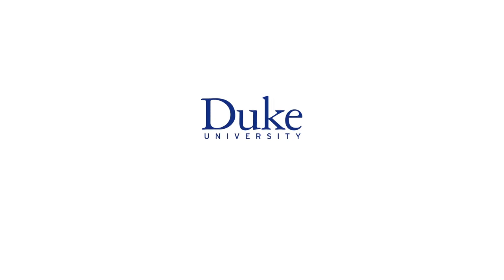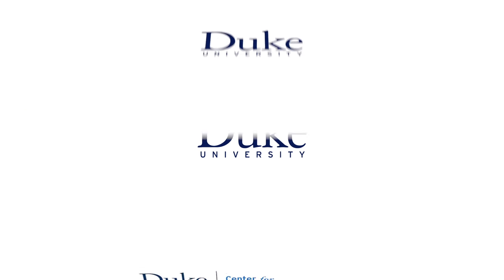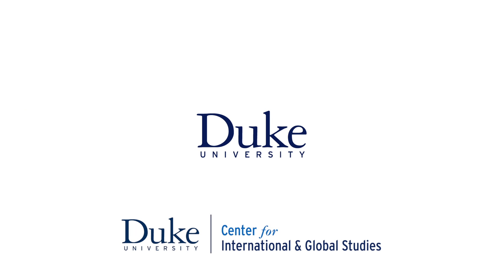Diplomatic Material: Affect, Assemblage, and Foreign Policy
Duke's Director of the International and Global Studies Dr. Giovanni Zanalda sits down with Dr. Jason Dittmer to discuss Dittmer's Captain America research, visit to Duke, and forthcoming book, "Diplomatic Material: Affect, Assemblage, and Foreign Policy" (Duke University Press, 2017).

Dr. Dittmer is a professor in the Department of Geography at the University College London.